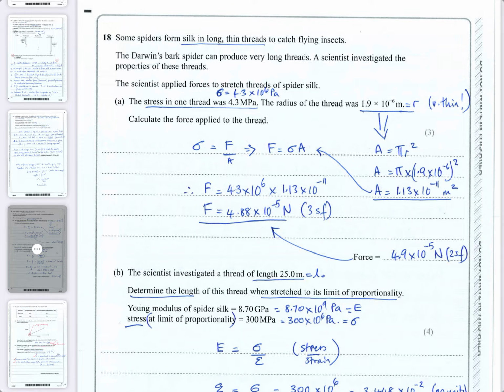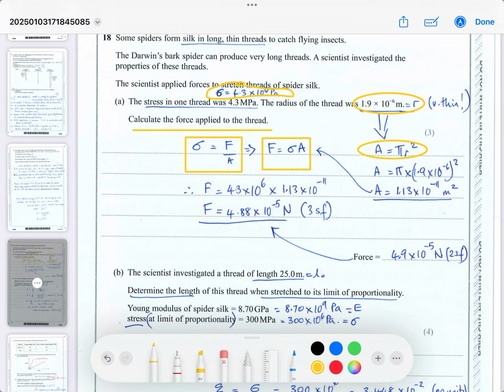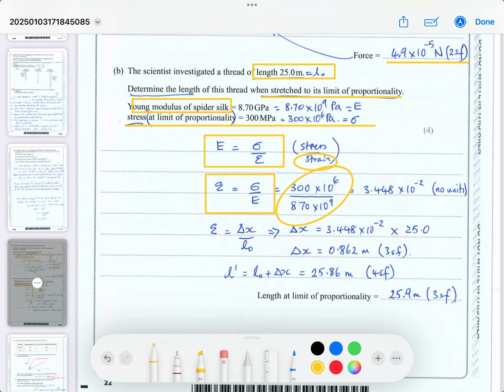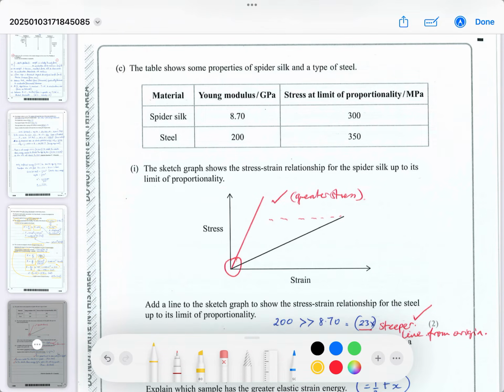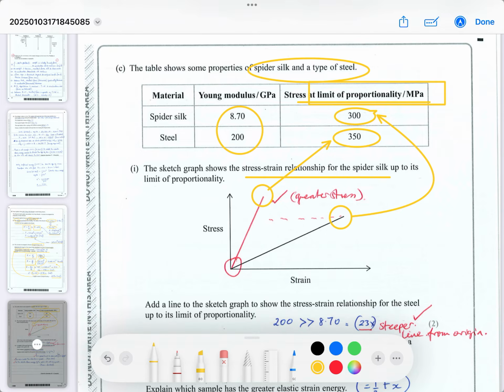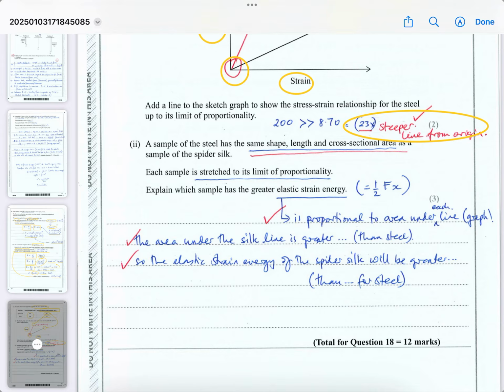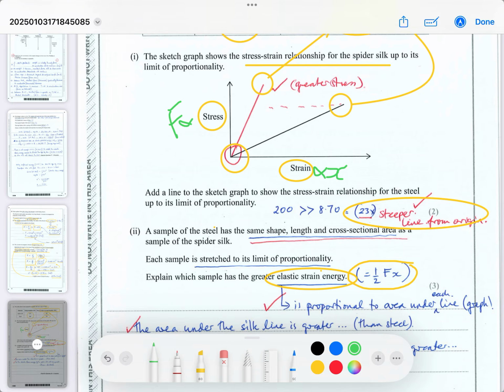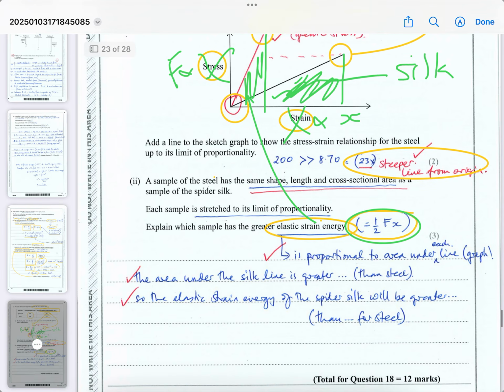Physics IAL Edexcel Unit 1 October 2024 Part 7: Q18 (Materials: Young Modulus) advancedphysics 2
This exam will be covered in a number of parts. Part 1 goes through the multiple choice questions in this exam. Section B is covered in follow up videos, found in the same playlist, so make sure you’re subscribed to get notified when they are uploaded. (Part 7 covers questions 18 which is about Young's Modulus and elastic strain energy.)

If you like my videos, please also show your appreciation by leaving a positive comment ✍, hitting the like 👍 icon and sharing the video with any friends who are studying physics.